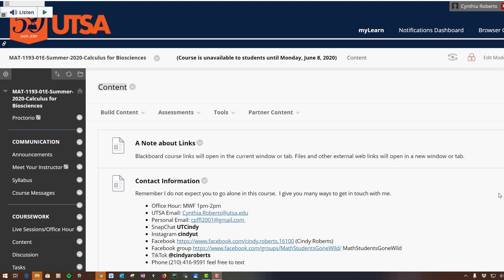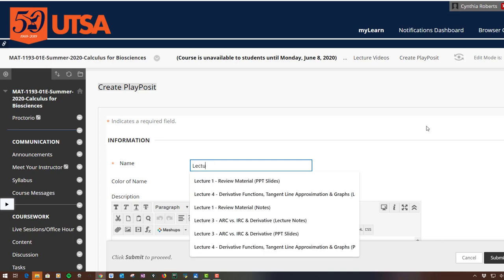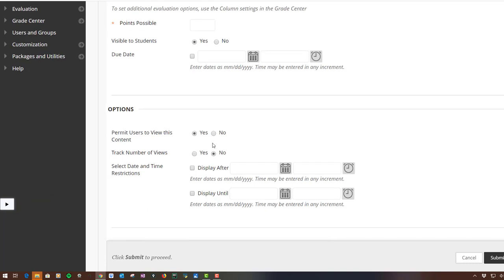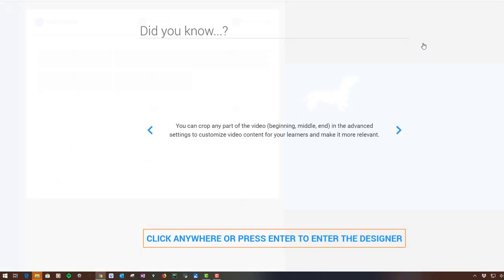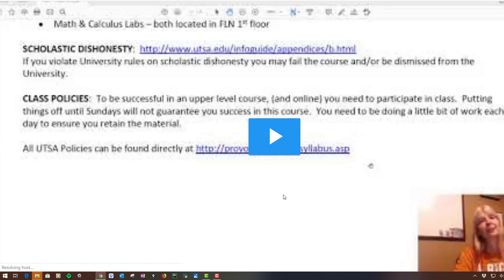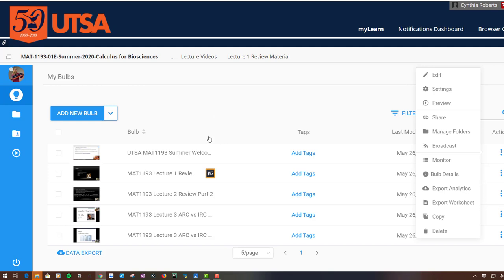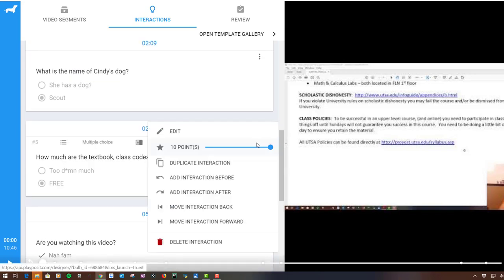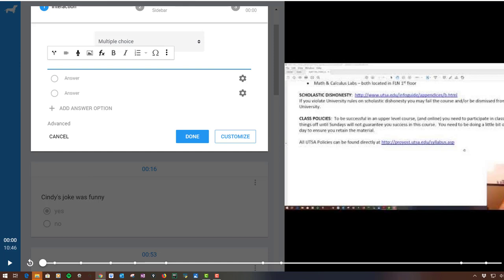Blackboard's Playposit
Asking questions in videos